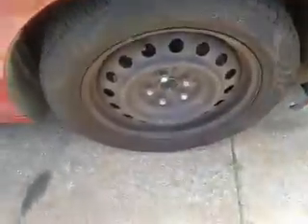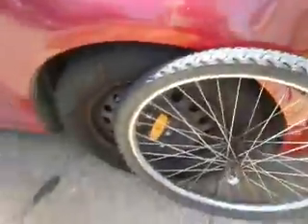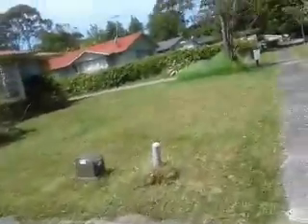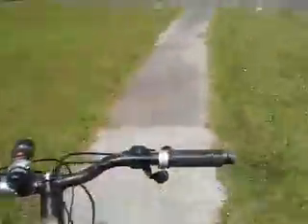Using a 16 inch tyre on a 19 inch bike